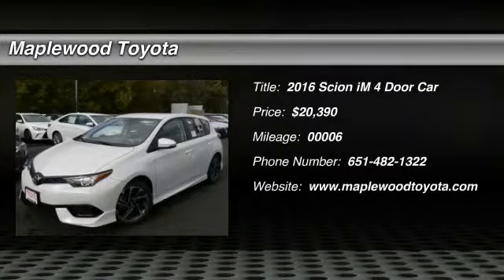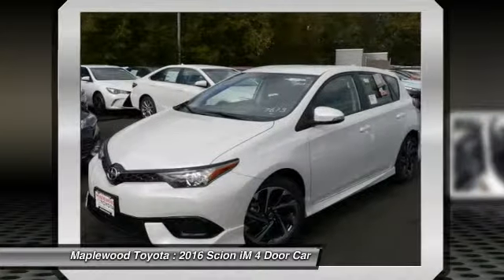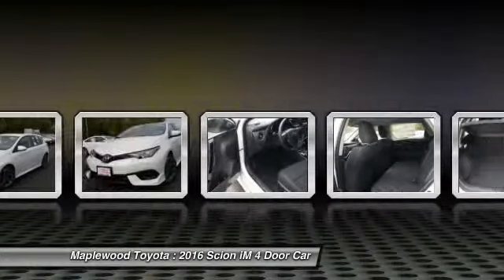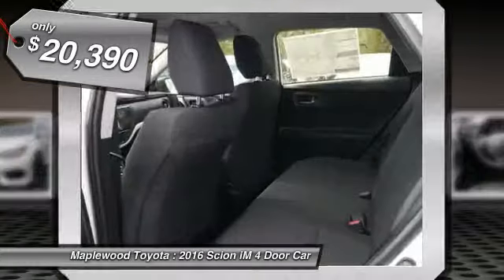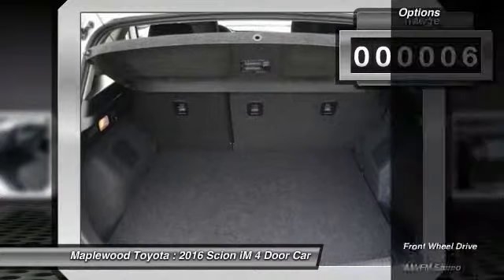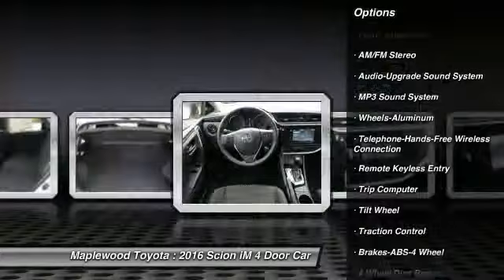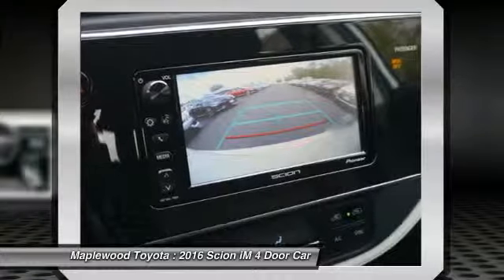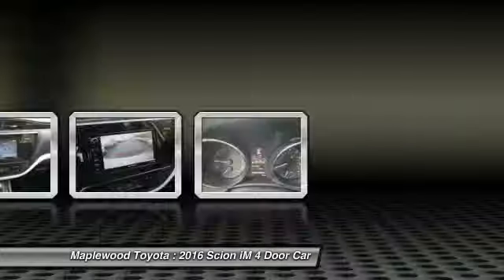2016 Scion iM Maplewood, St Paul, Minneapolis, Brooklyn Park, MN Z1319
Maplewood Toyota
2873 US-61

Maplewood Toyota
2873 US-61

This 2016 Scion IM has a sharp Blizzard Pearl with a Ivory *Backup Camera* *Bluetooth* *Premium Sound Package* *Popular Color* *Fuel Efficient* All of our vehicles are researched and priced regularly using LIVE MARKET PRICING TECHNOLOGY to ensure that you always receive the best overall market value. Call Dealer to confirm availability, and schedule a hassle free Test Drive. Maplewood Toyota Scion prides itself in exceeding all customer expectations! The next step? Give us a call to confirm availability and schedule a hassle free test drive! We are located at: 2873 Maplewood Dr. Highway 61 North, Saint Paul, MN 55109.